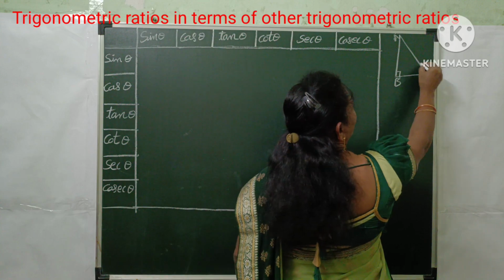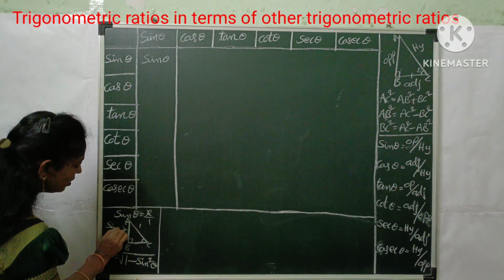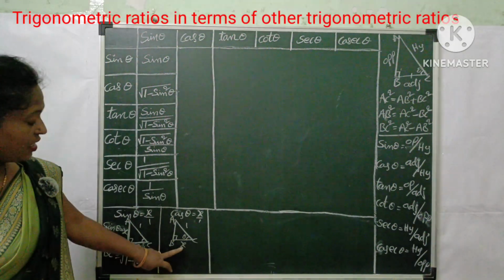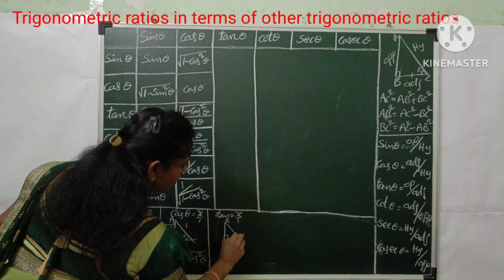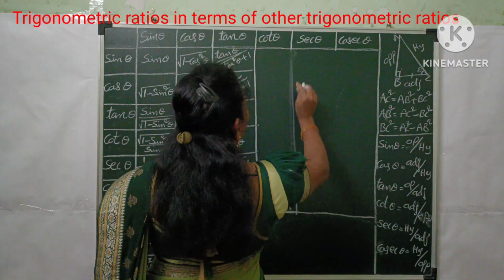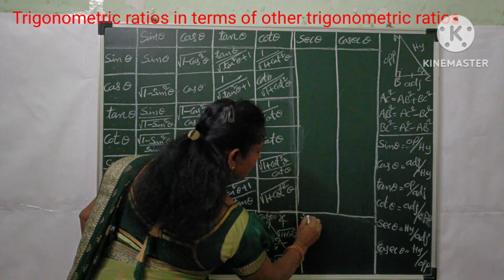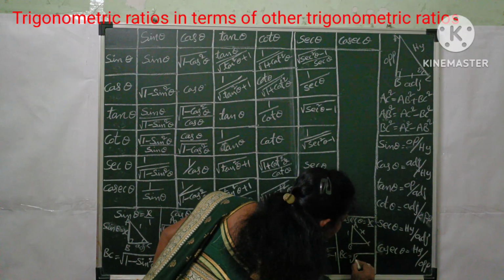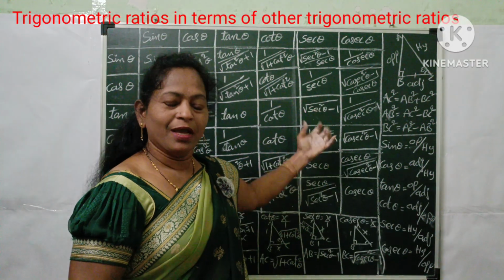Trigonometric ratios in terms of other trigonometric ratios, IIT